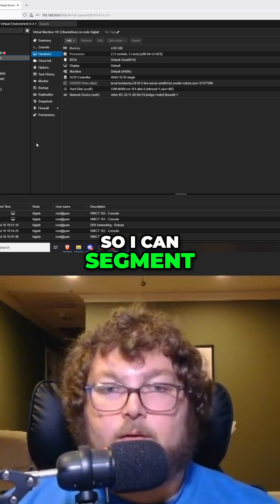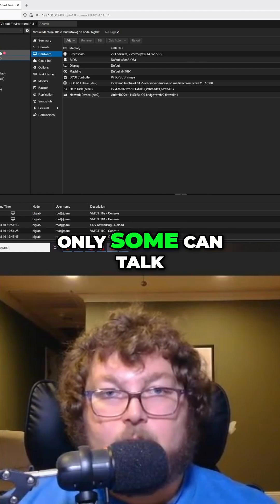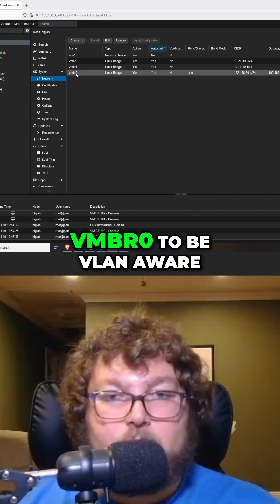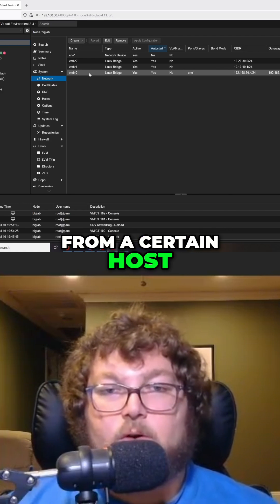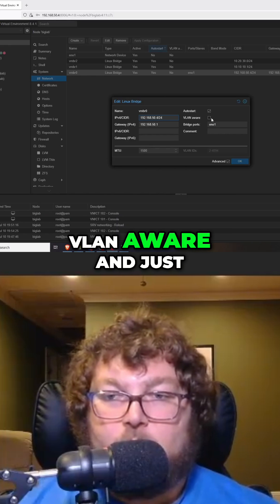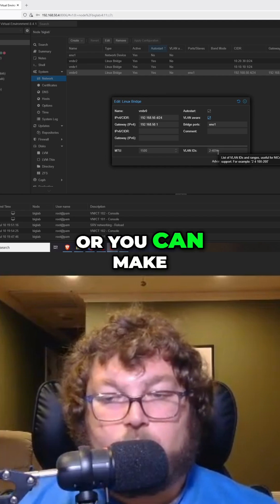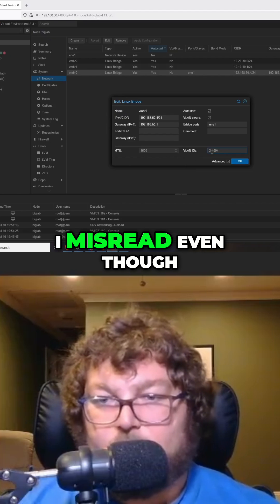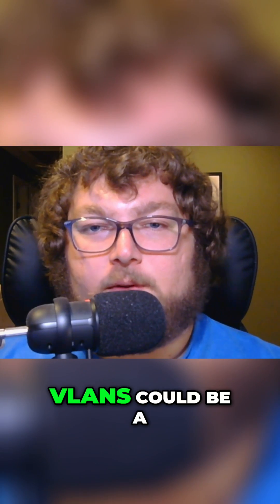VLANs: Secure Your Network Like a Pro! (Proxmox Tutorial)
Learn how VLANs segment virtual and physical networks for enhanced security and organization! In this tutorial, we'll explore VLAN awareness, configuration within Proxmox, and illustrate practical applications for your home network, including IoT device isolation and server protection.